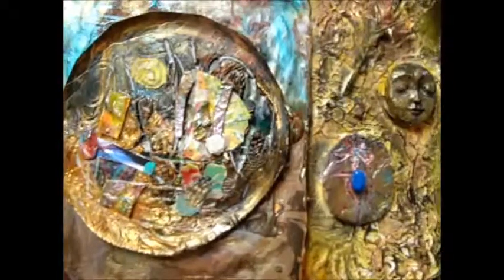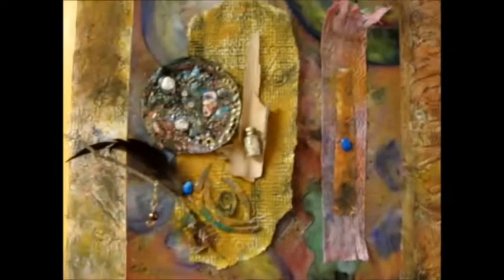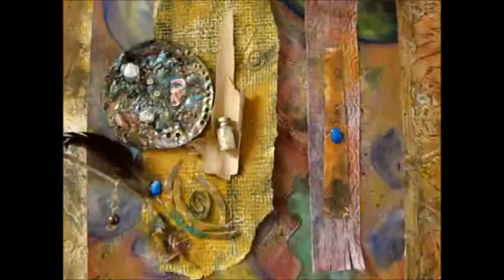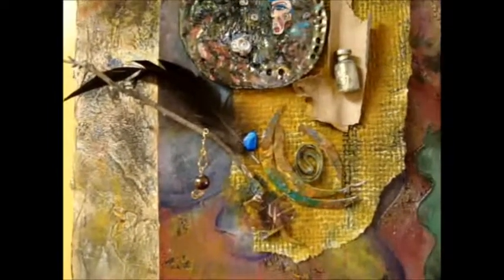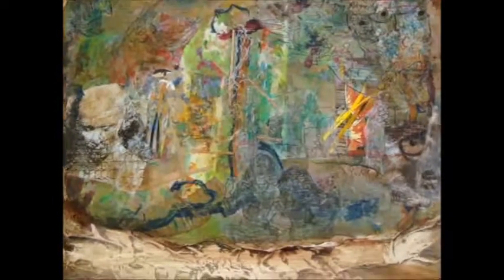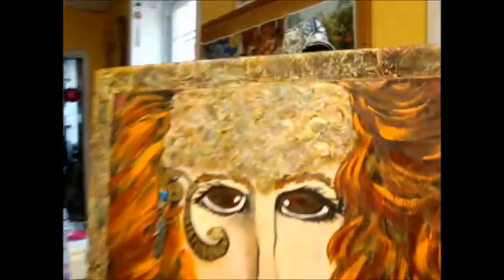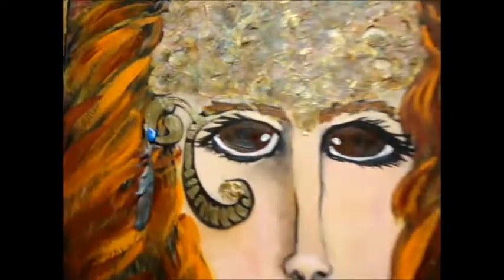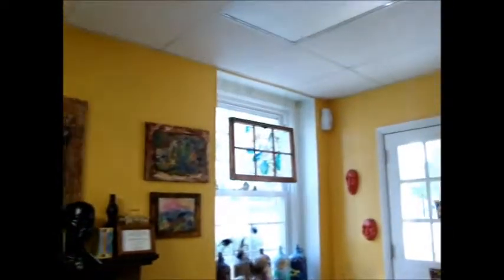Creative Process with Creative Coach Joy Hellman